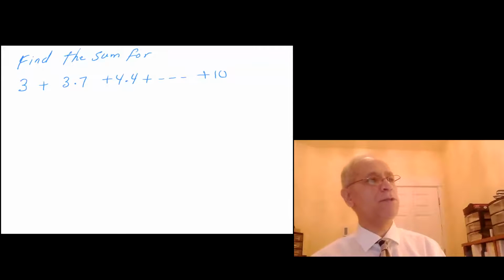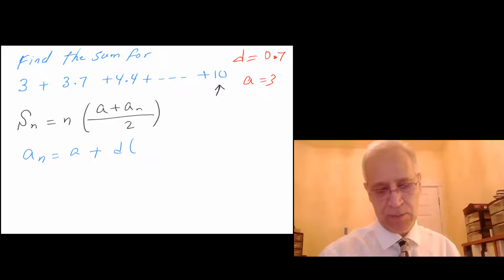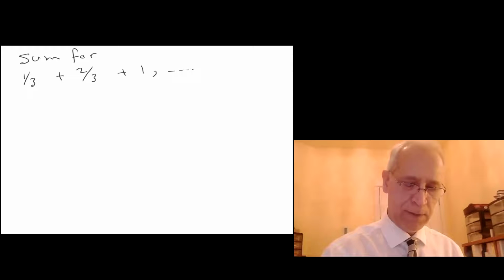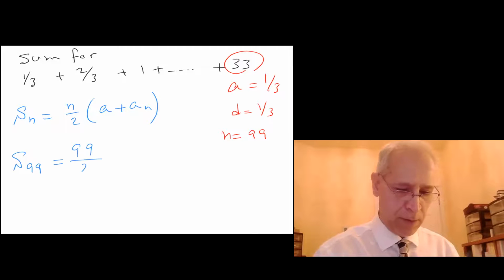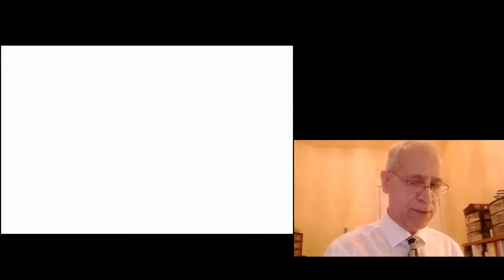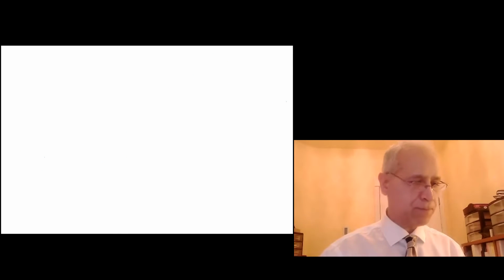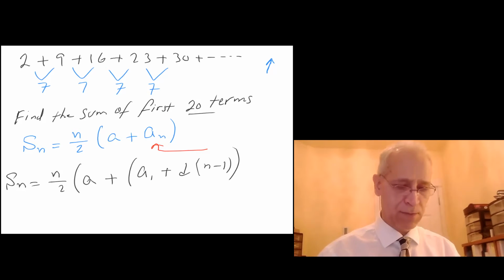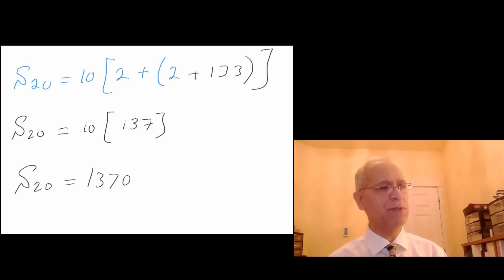Partial Sums Arithmetic sequece